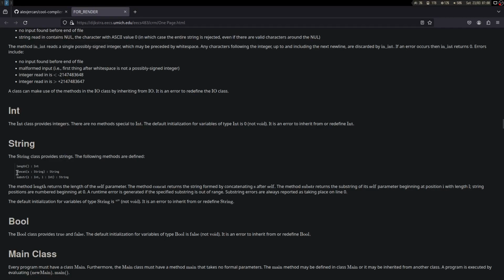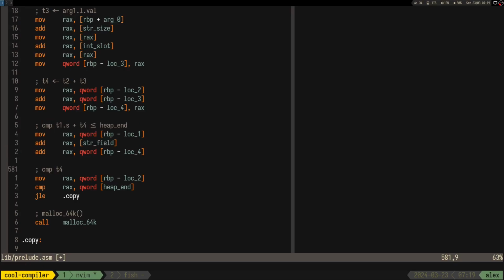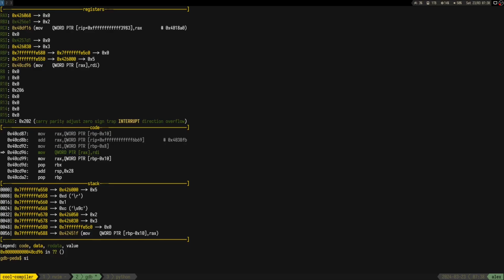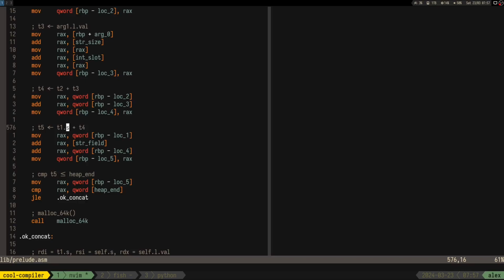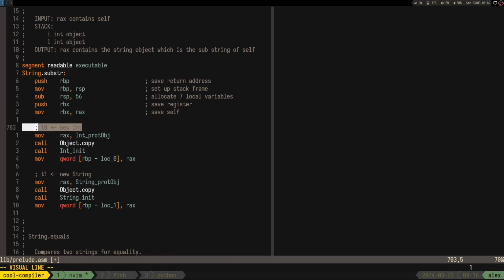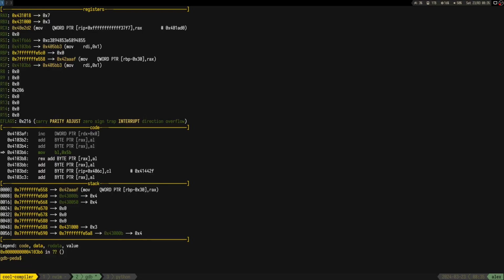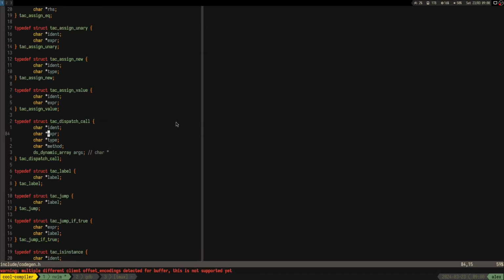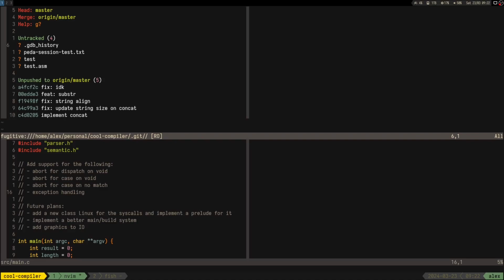Coding Day 59 - Finishing the Assembler for our language